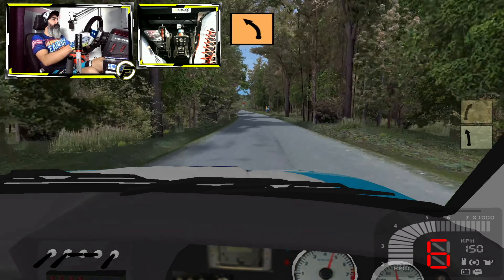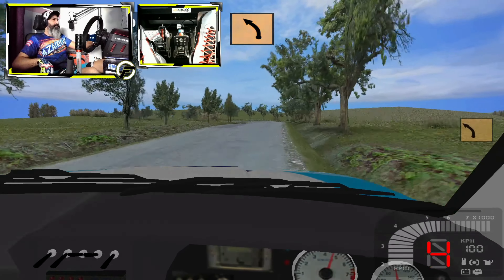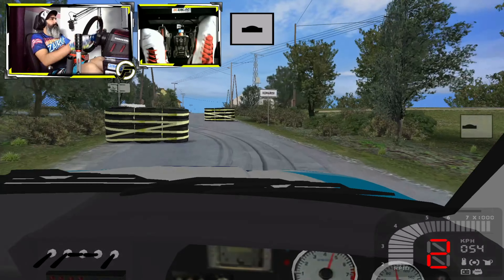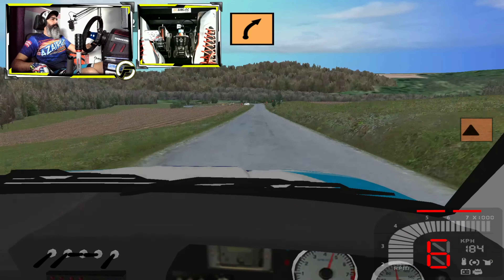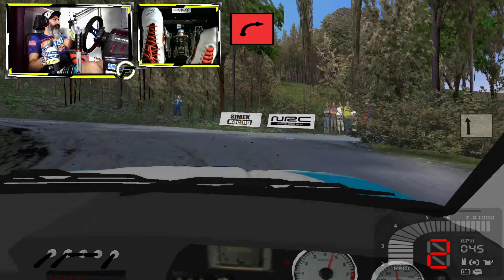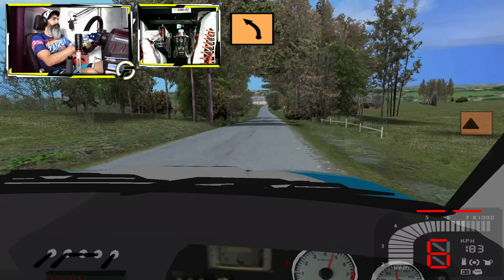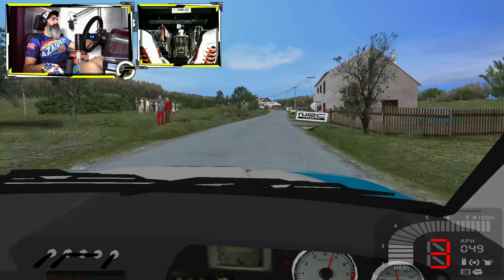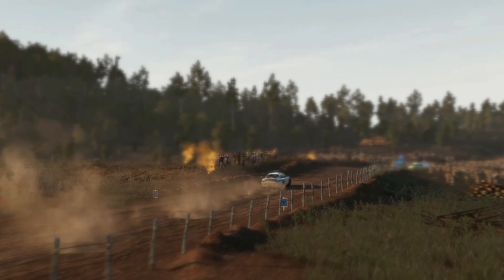Richard Burns Rally - Komarov II / Mazda 323 Cambio en H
Unas muy buenas gracias a Bernardo Coello dueño del canal iroNBin quien es fan de rally como yo, por su gran video de instalacion de RBR...Super facil y si yo que no tengo experiencia
con la informatica pude tu Tambien puedes….

Fastpit Gaming Discord consejos, fotos, comparte tu experiencia de tus articulos simracing y pc gaming...

Canal dedicado desde Febrero 2018 a la simulacion de conduccion
prueba de juegos y acesoramiento de perifericos
para el simracing en consolas PS4 & Xbox One

Adaptadores para volantes
DimSimRacing Links:
Instagram

PC 2020

Assembled by me

 AMD Ryzen 9 3900X / 12cores | 24 threads
 X 570 Aorus Elite Gigabyte Motherboard
 32 Gb G.Skill Trident Z DDR4 3200 CL16
 Gigabyte AORUS Nvme Gen4 M.2 500GB
  WD_Black SN750 1TB NVMe
  SAMSUNG 870 QVO 1TB
 Seagate BarraCuda 2TB
 DEEPCOOL Castle 360EX AIO
 ASUS ROG Strix 750W Fully Modular 80 Plus Gold
 MSI Gaming GTX 1660 Ti Gaming X    -    EVGA RTX 3070 FTW3 Ultra Gaming
 Cooler Master MasterCase H500
 MSI Full HD Gaming Red 1ms 1920 x 1080 165Hz 32” (Optix AG32C)
 Samsung 32in Full HD Curved
 FIFINE Studio Condenser USB Microphone
 Corsair HS50 Pro

PC 2017

Acer Aspire TC-885-ACC
i5 8400 8th Gen 3.8GHZ
Gigabyte B360
16Gb Ram DDR4 2666
SSD 480GB
2TB HD
MSI GTX 1660Ti Gaming X
Intel Graphics UHD 630
EVGA 450 +B
Windows 10 64bit
Samsung 32" Gaming monitor SF351

Simracing Setup

My Gear : Thrustmaster

 - Thrustmaster Sparco Add On Rally Wheel R 383 MOD
 - Thrustmaster F599XX EVO 30 Wheel Alcantara Edition
 - Thrustmaster Ferrari F1 Wheel
 - Sparco R215 Wheel
                 Adapter (Dim Simracing)
                 DimSimRacing Adapter
Instagram
 - Thrustmaster TH8A Shifter
 - Thrustmaster TSS Handbrake Sparco Mod +
 - Thrustmaster T3PA Pro Pedals
 - BEYST Handbrake for PC,USB Handbrake